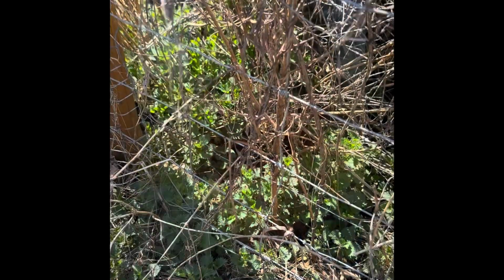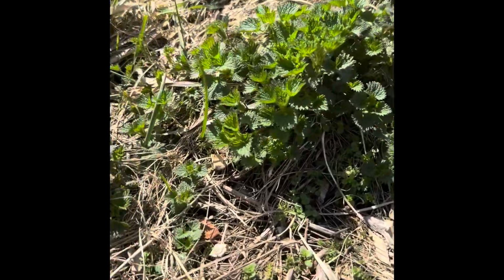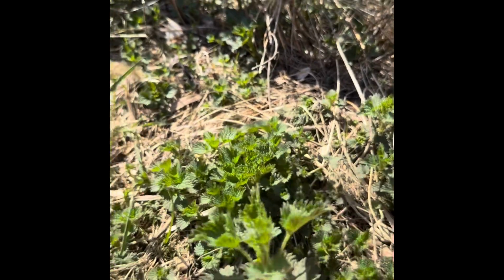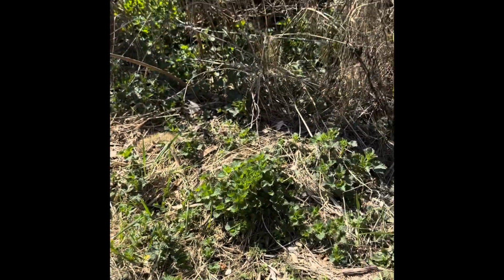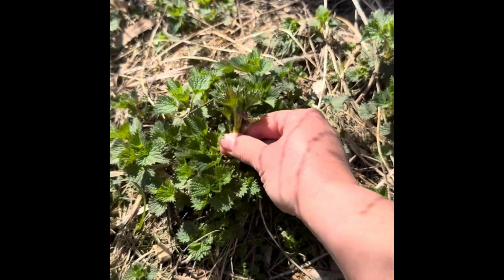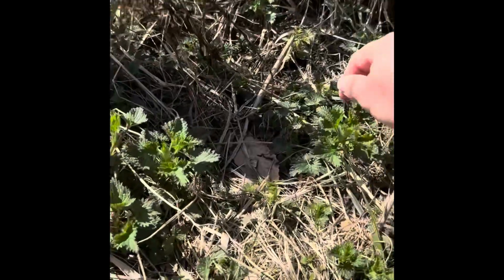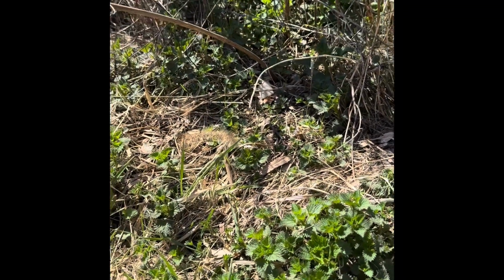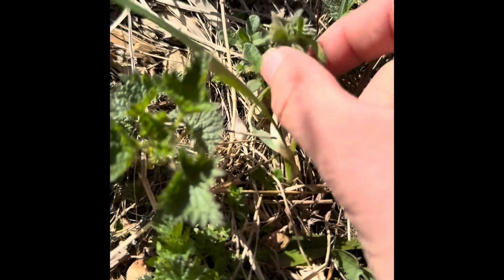1st Stinging Nettle Harvest 2025 - Spring Foraging